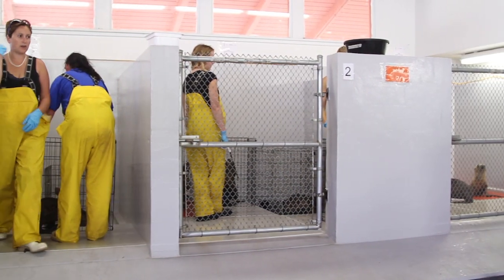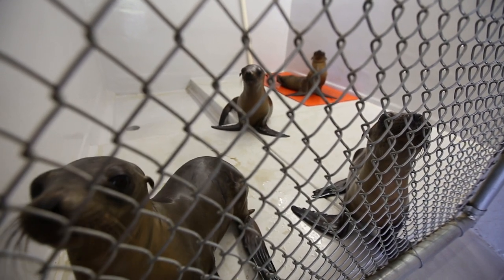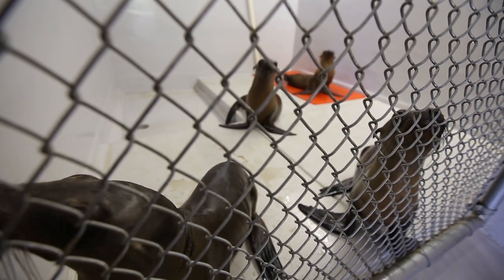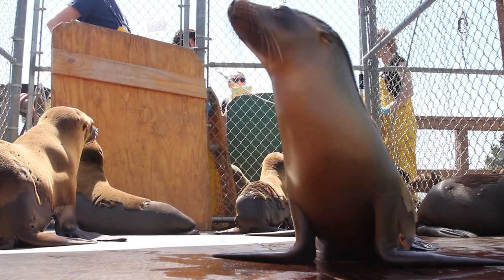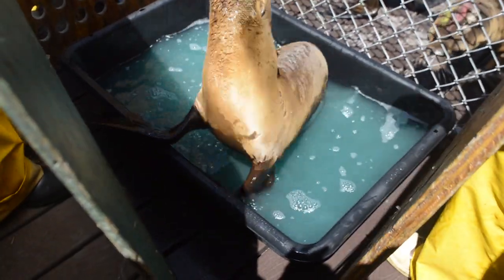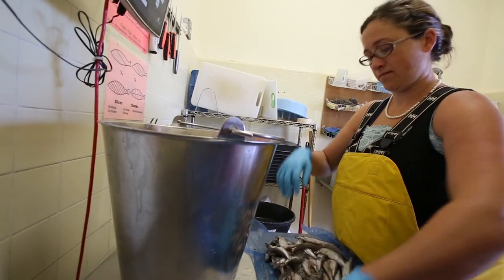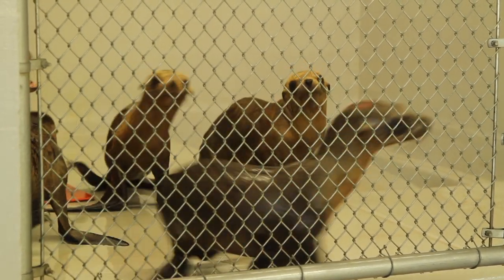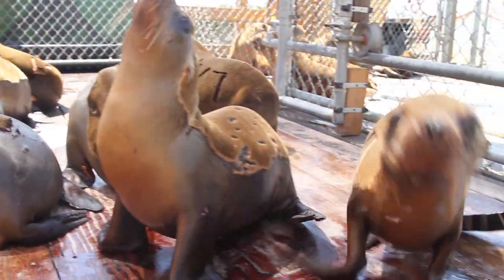SBCC volunteers rescue and heal sea lions